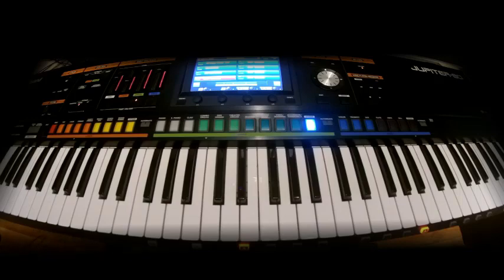Needing You, David Morales Tutorial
A very short and sweet tutorial showing the main piano riff from this popular club tune.
This is a great one to learn because it doesn't need a lot of backing to be instantly recognisable. Enjoy 😁🎹